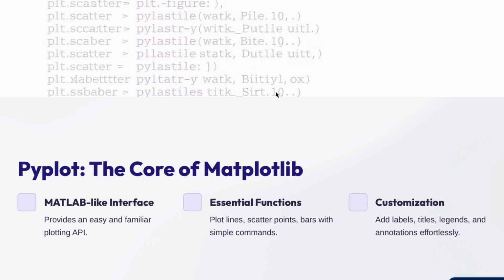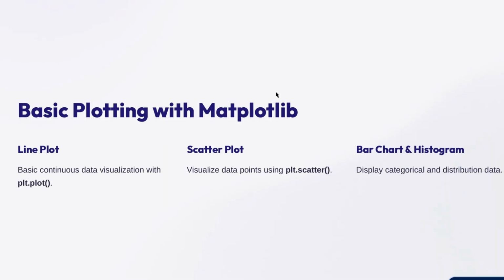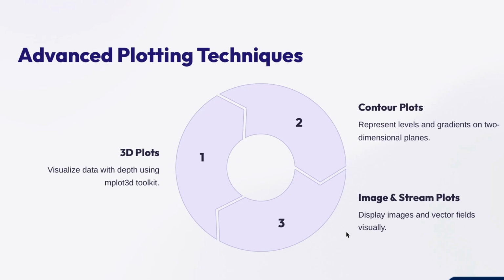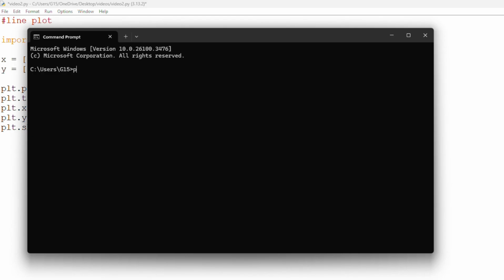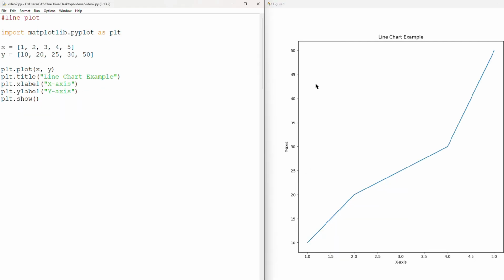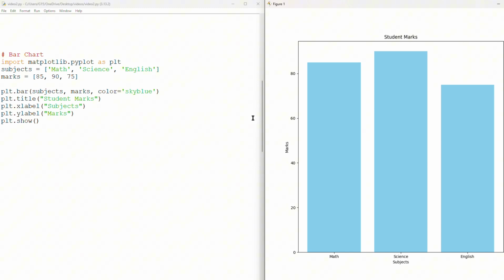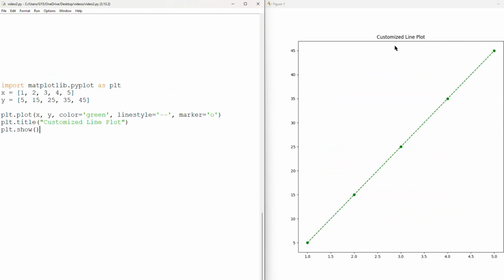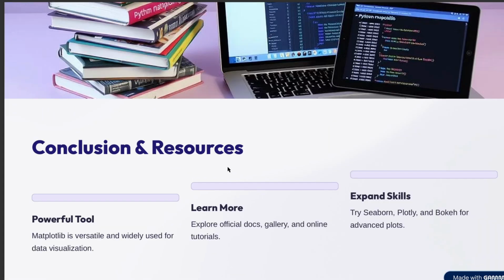Matplotlib in python programming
matplotlib